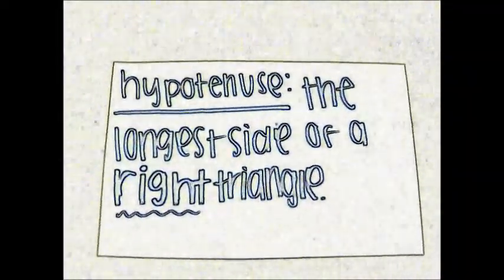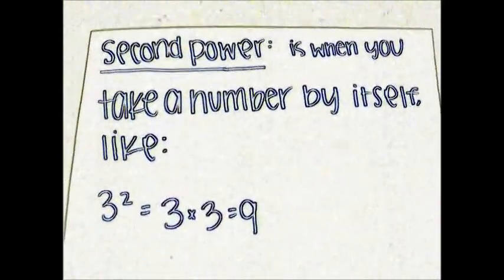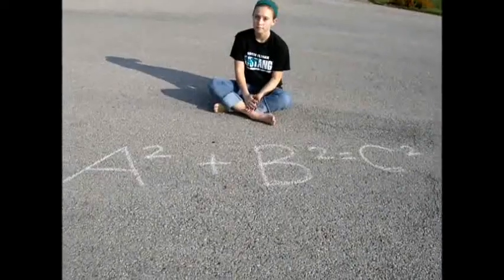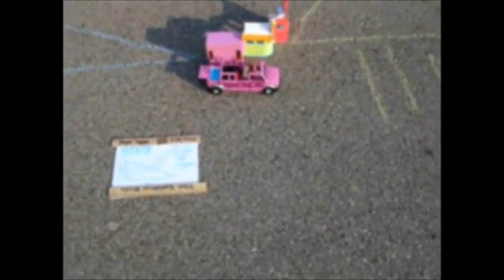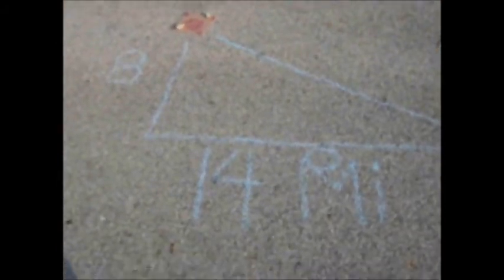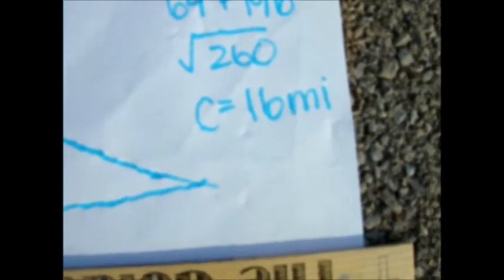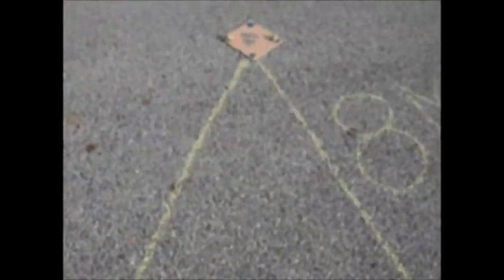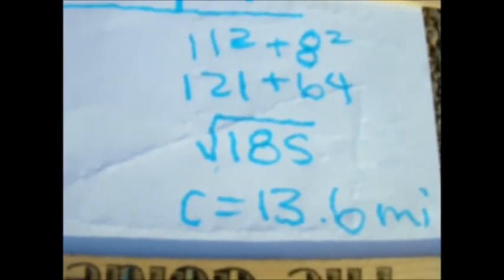Softball Movie Maker Math Project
The Pythagoras Theorem